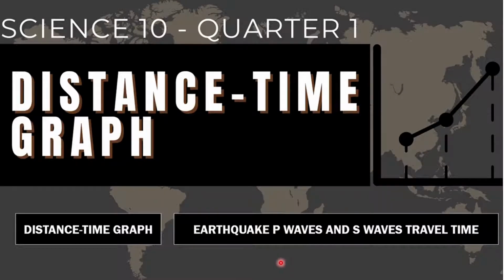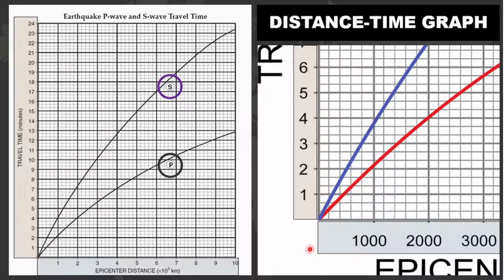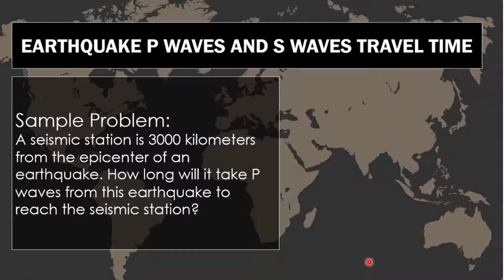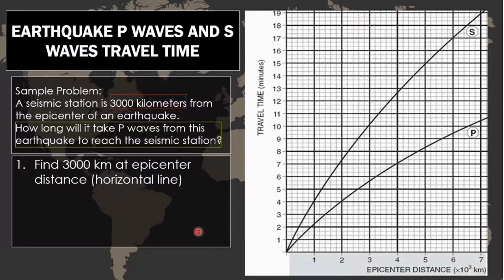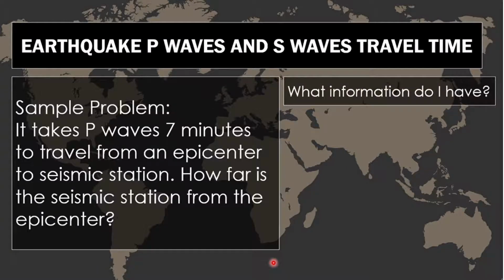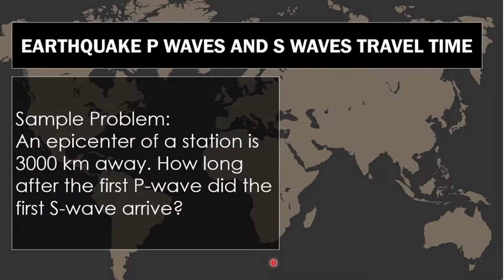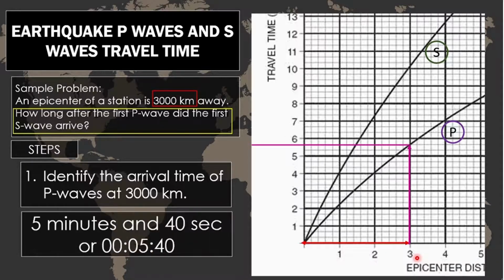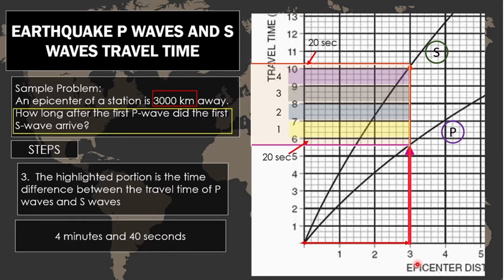SCIENCE 10 DISTANCE TIME GRAPH